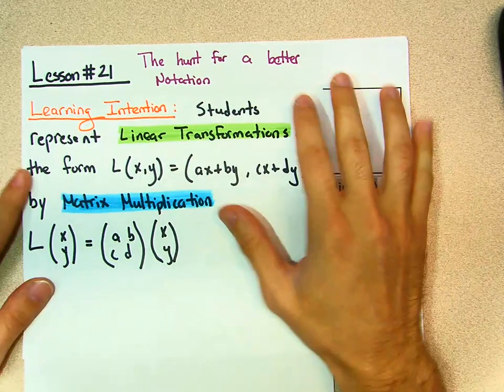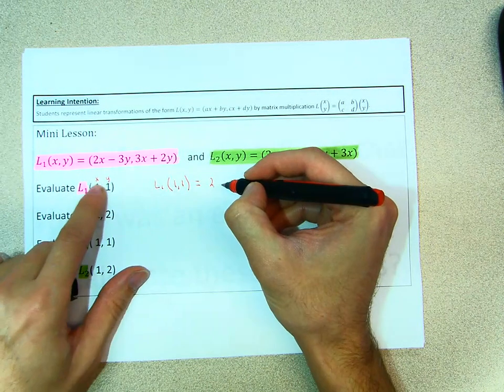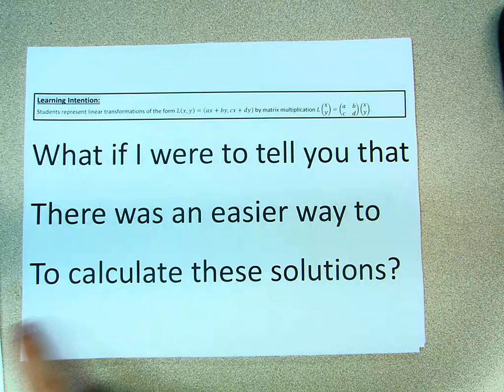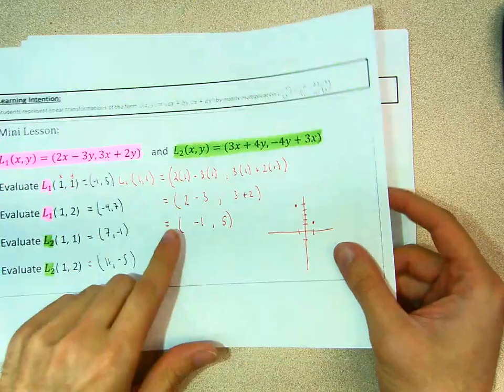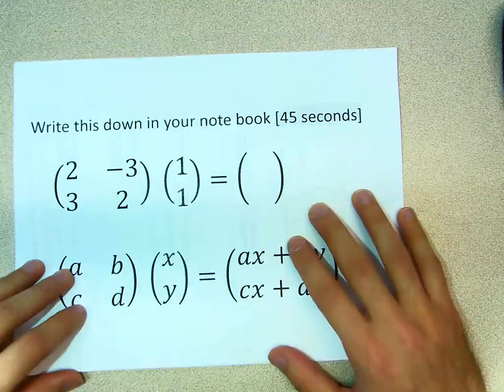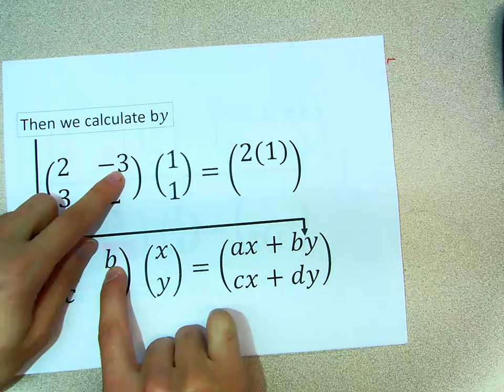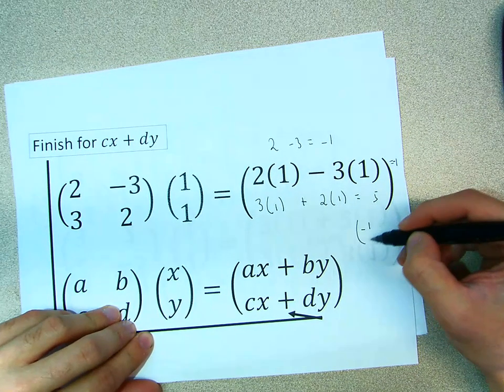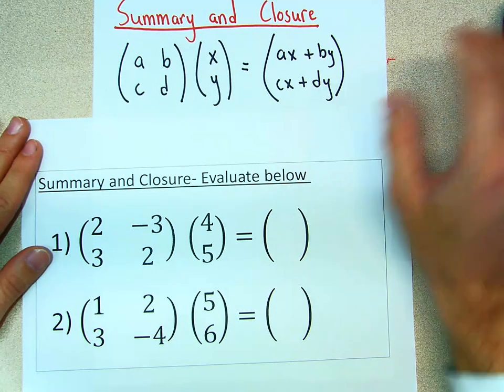Lesson 21 Part 1 - Engage NY Module 1 - Precalculus